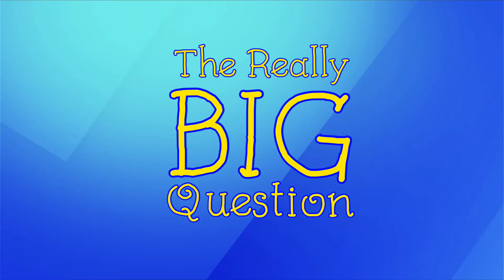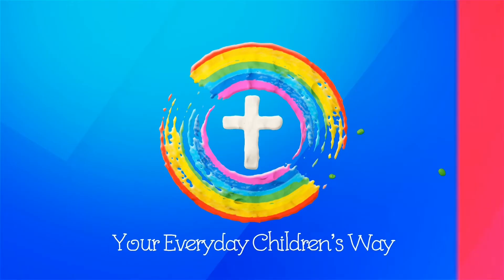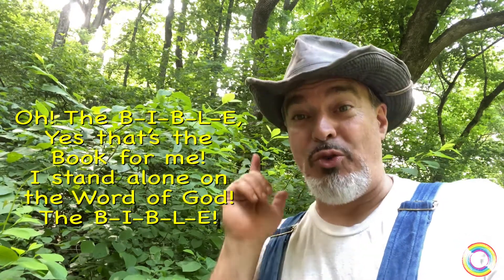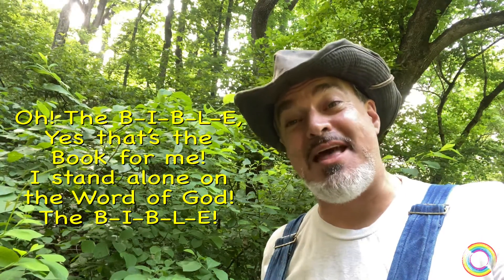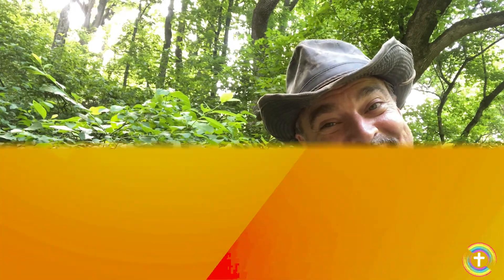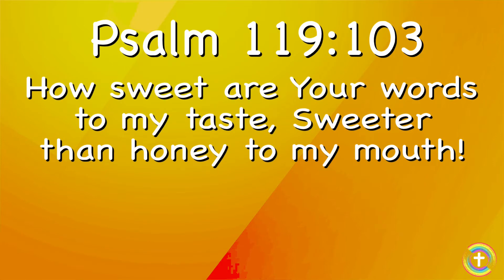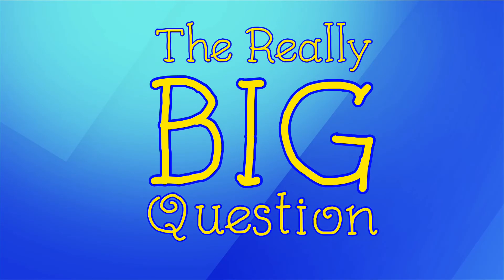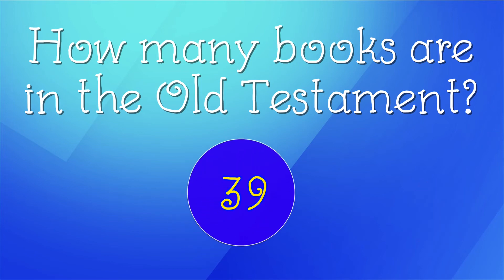A NEW Book: What is the Old Testament?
From Genesis to Malachi, what is so important about the Old Testament? What is a testament?! What can it show us about God and life? Let’s find out in today’s adventure through God’s Word!